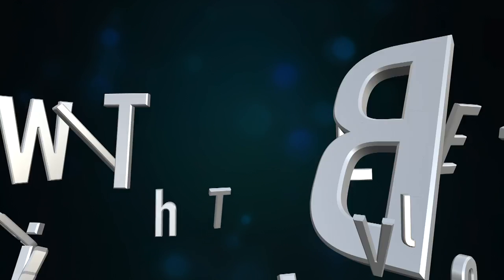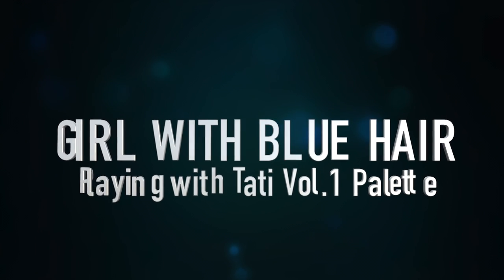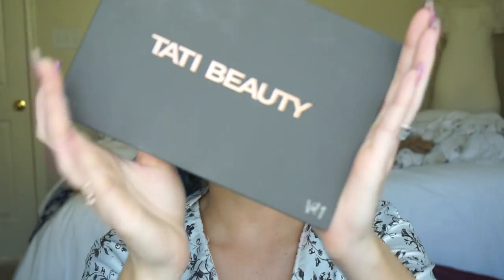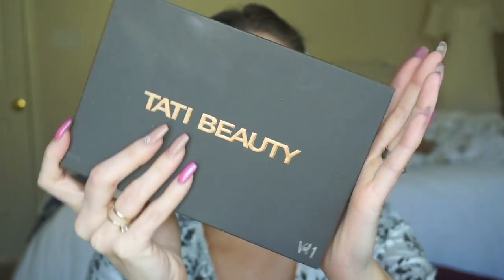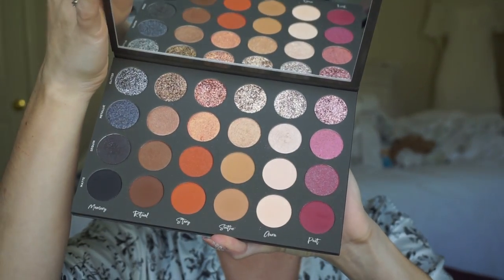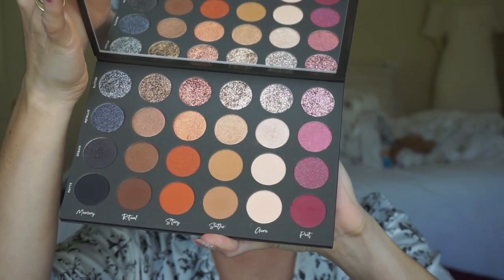Did I Get It Right? - Tati Vo.1 Palette - Round 2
Quick video playing with the Tati Vol.1 palette. I like playing with makeup, because it's calming and helps reduce stress.

Tweet @ GirlWBlueHair_